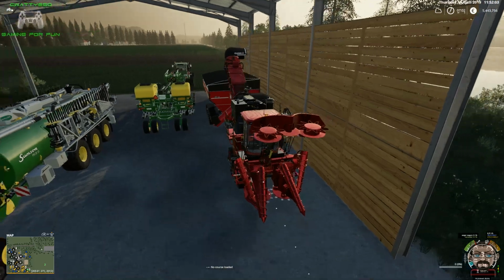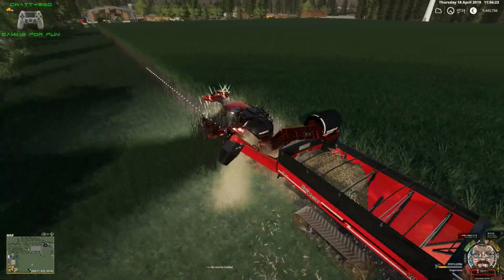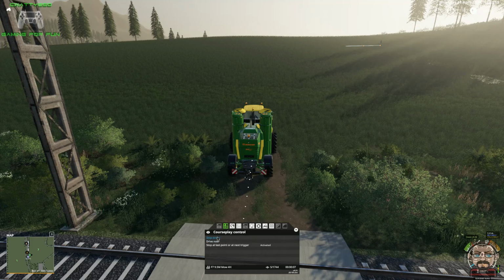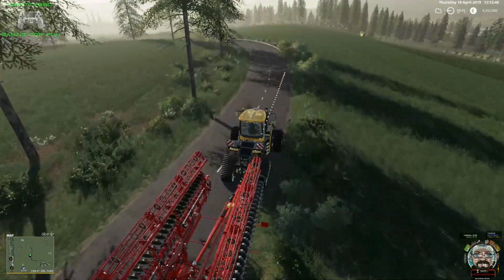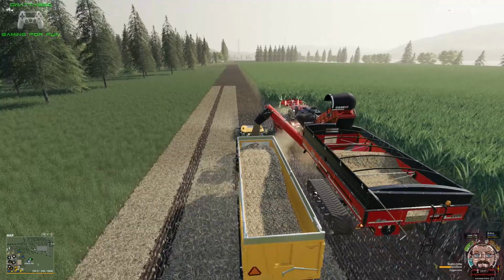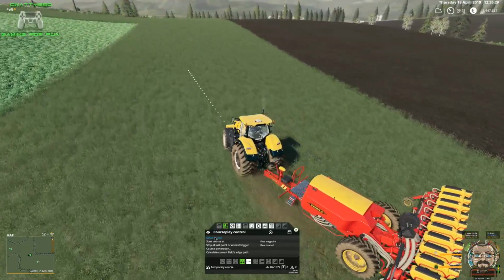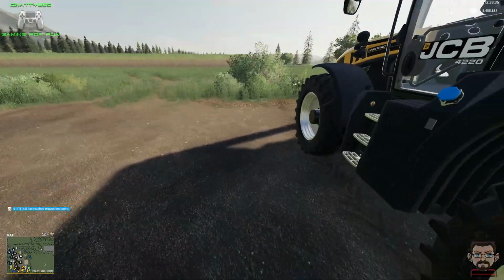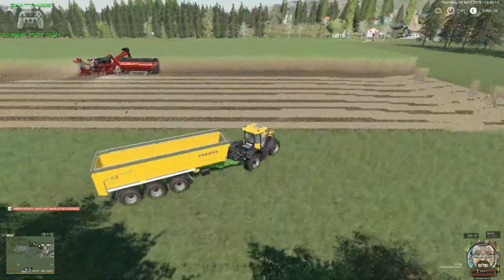🚚 Fenton Forest Let's Play 🌲 Map Mod by Stevie 🌾 Ep.71 Sugar Cane Harvesting 🚜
So for the first time since my Christmas Eve Livestream on Twitch I'm going to attempt to harvest sugar cane in this game. This time however I'm more confident it'll work as I have a much improved and fixed sugar cane harvester and I also have found a trailer/auger wagon that will attach to it and work correctly.